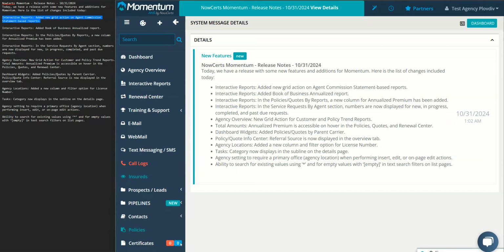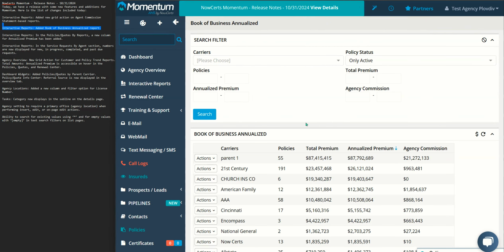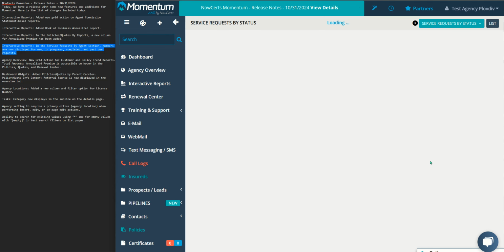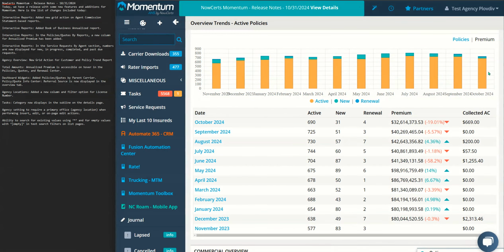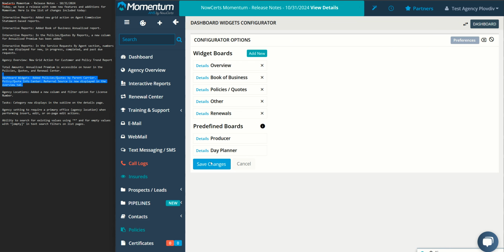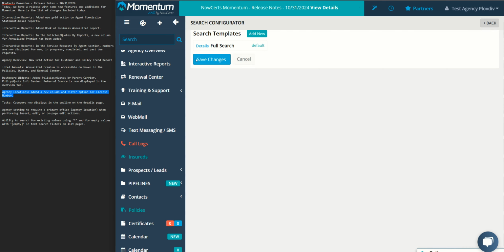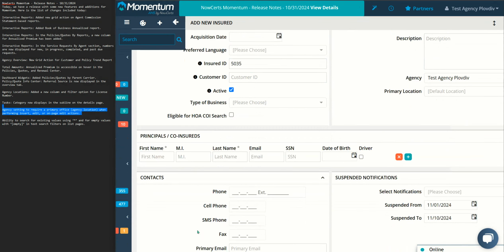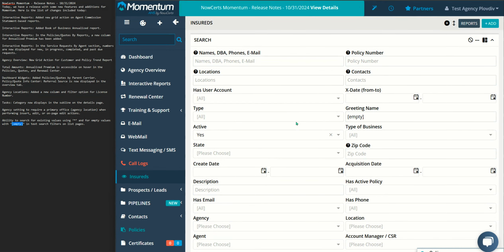Momentum Update 10/31/2024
NowCerts Momentum - Release Notes - 10/31/2024
Today, we have a release with some new features and additions for Momentum. Here is the list of changes included today:

Interactive Reports: Added new grid action on Agent Commission Statement-based reports.

Interactive Reports: Added Book of Business Annualized report.

Interactive Reports: In the Policies/Quotes By Reports, a new column for Annualized Premium has been added.

Interactive Reports: In the Service Requests By Agent section, numbers are now displayed for new, in progress, completed, and past due requests.

Agency Overview: New Grid Action for Customer and Policy Trend Report

Total Amounts: Annualized Premium is accessible on hover in the Policies, Quotes, and Renewal Center.

Dashboard Widgets: Added Policies/Quotes by Parent Carrier.
Policy/Quote Info Center: Referral Source is now displayed in the overview tab.

Agency Locations: Added a new column and filter option for License Number.

Tasks: Category now displays in the subline on the details page.

Agency setting to require a primary office (agency location) when performing insert, edit, or on-page edit actions.

Ability to search for existing values using ‘*’ and for empty values with ‘[empty]’ in text search filters on list pages.